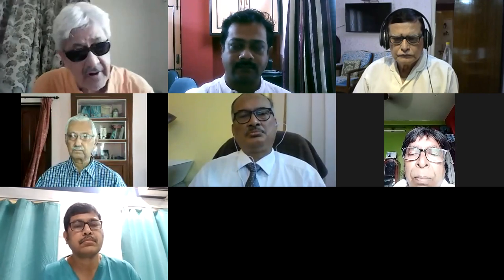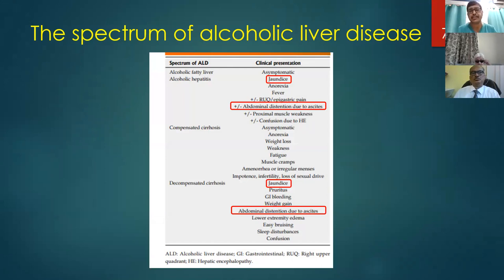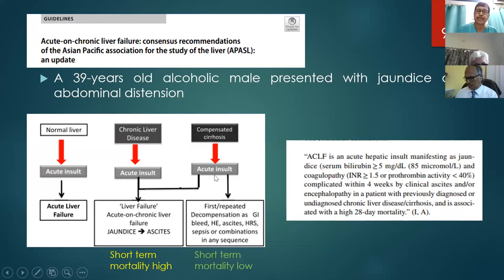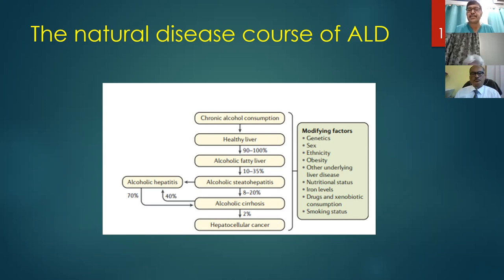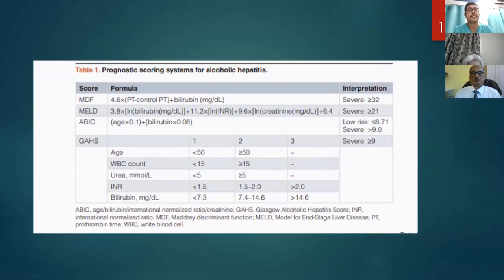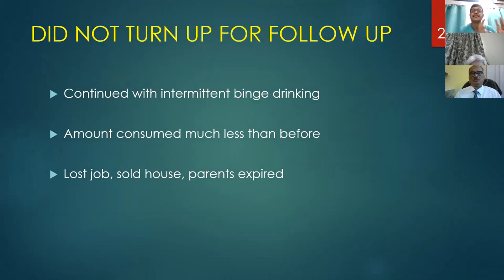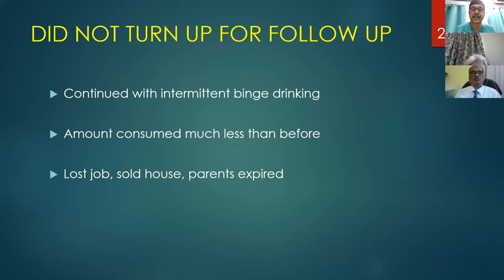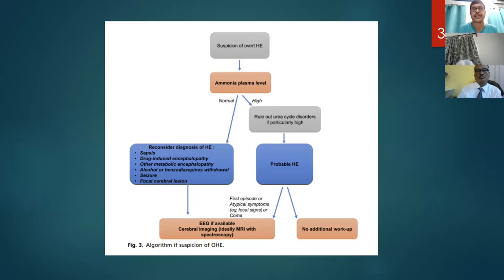Approach Jaundice and abdominal distension in an alcoholic patient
ICP Master Class - Dr Sanjay Bandyopadhyay